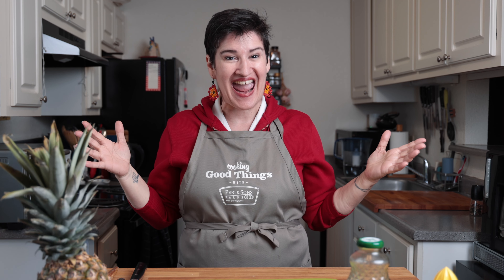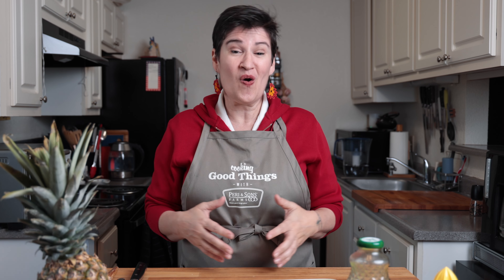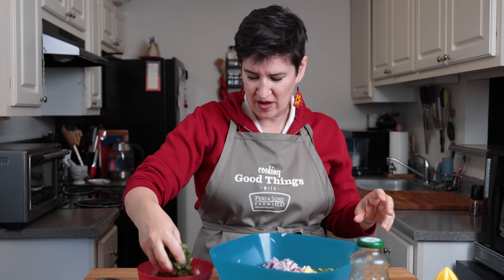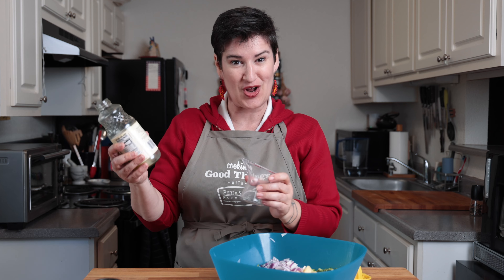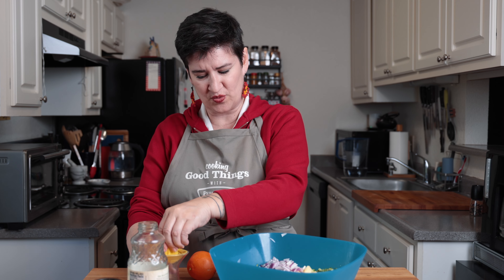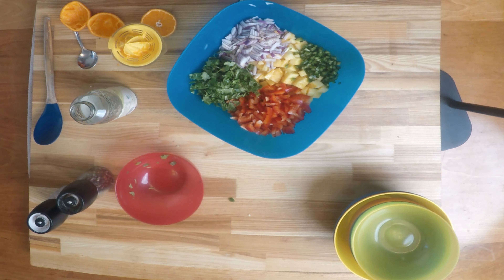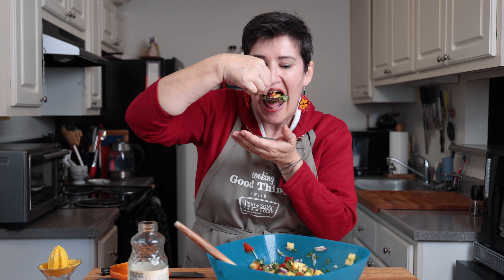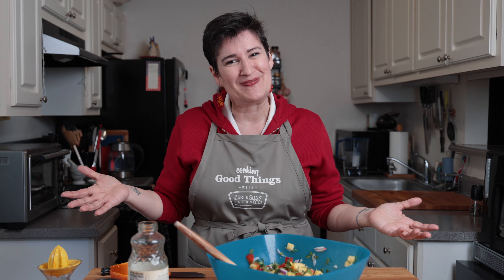Pineapple Salsa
Come along with us as we join Amy Civica with @MealPrepMagicCommunity, as she shares a recipe for Pineapple Salsa. Learn how to create this refreshing and tangy salsa that will elevate any dish to a whole new level. Perfect for BBQs, picnics, or simply as a snack, this recipe is a must-try for any food lover. Watch now and get ready to impress your taste buds!